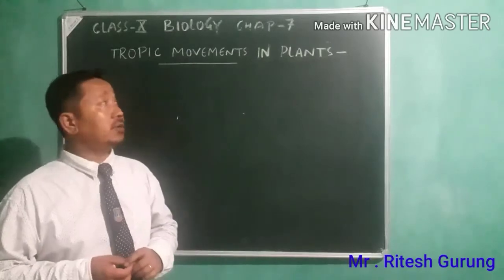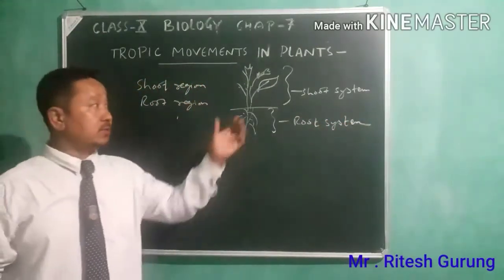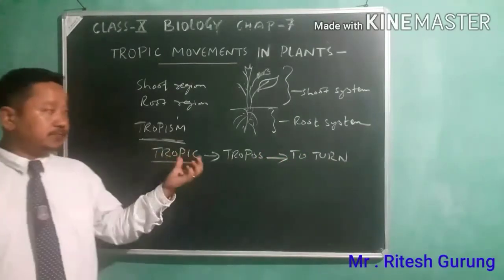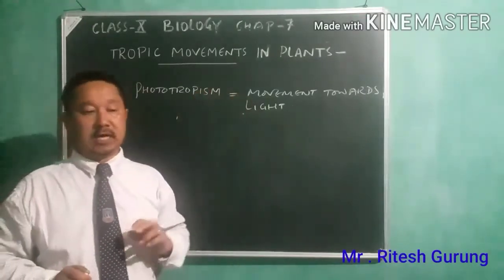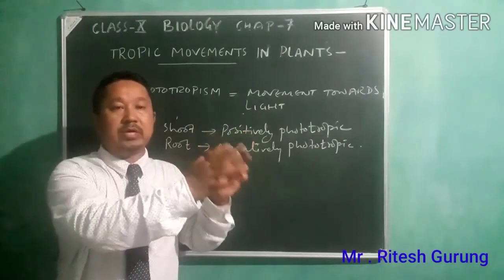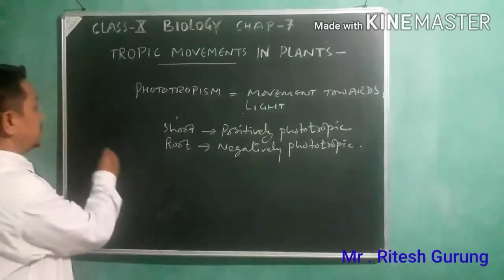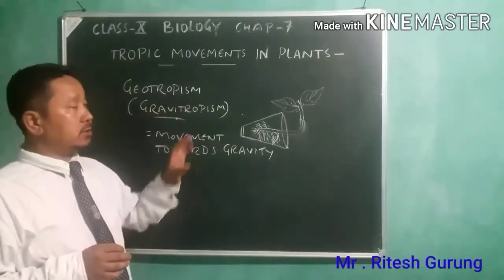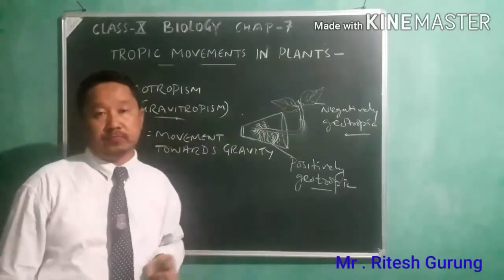CHAPTER 7 ( TROPIC MOVEMENTS IN PLANTS )